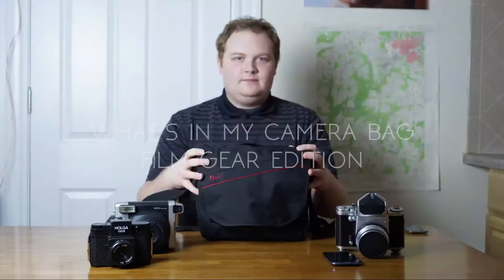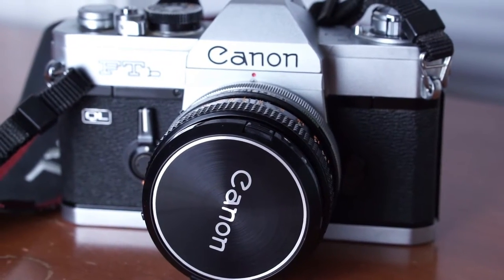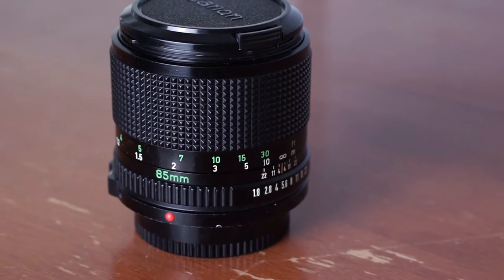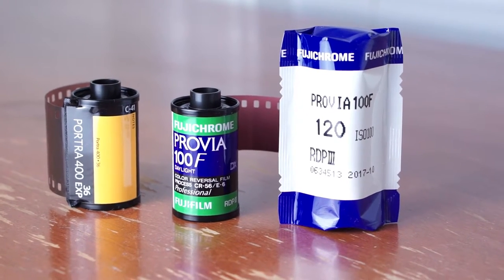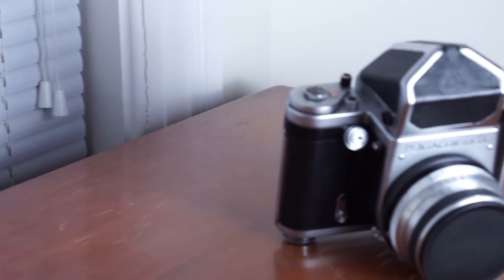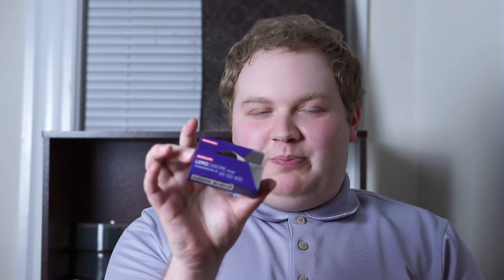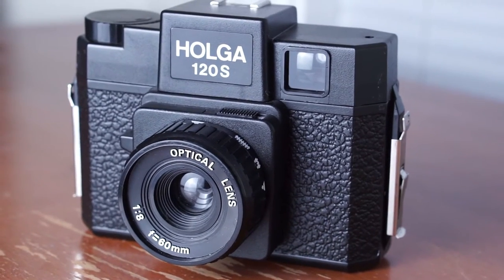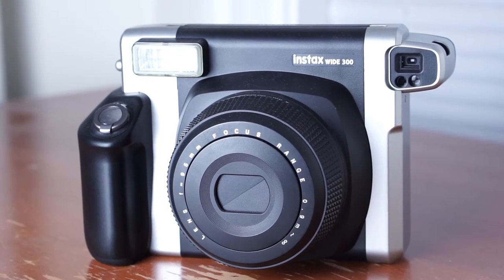What's In My Camera Bag? Film Gear Edition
This week I open up my camera bag and show you what's inside.

New episodes of Dan Bullman Photography are posted to Youtube every Wednesday.